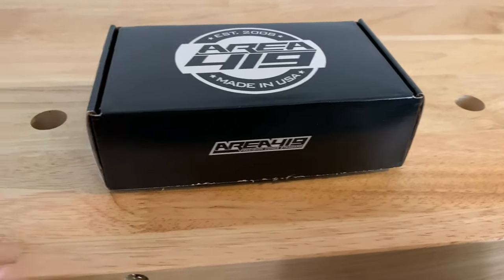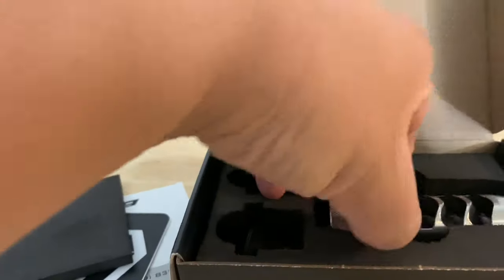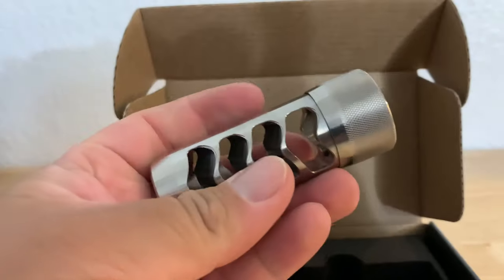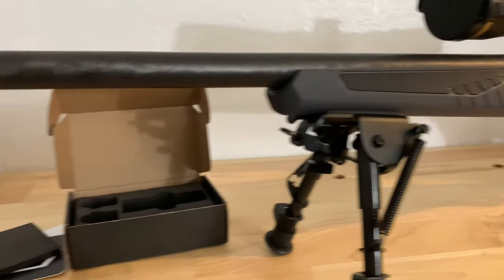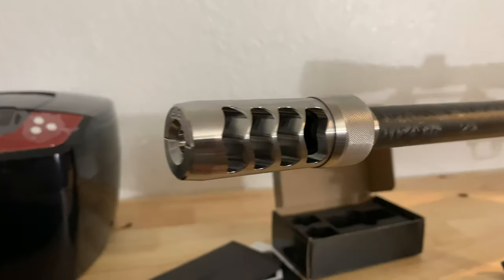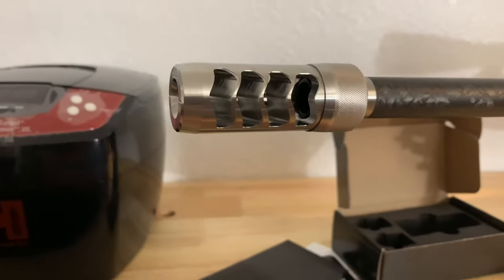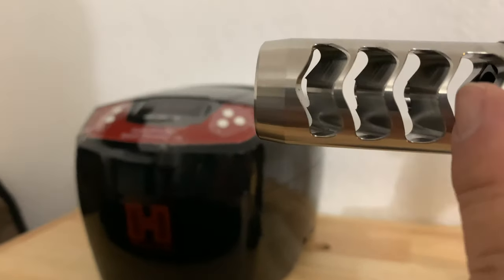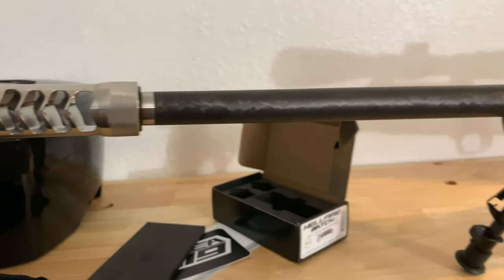Area419 Hellfire Match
The new muzzle brake release from Area419.